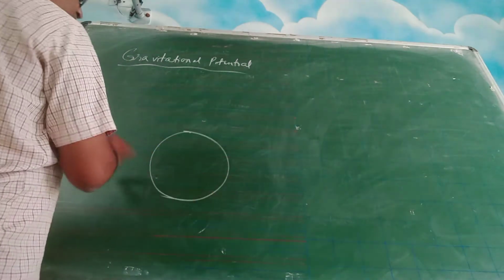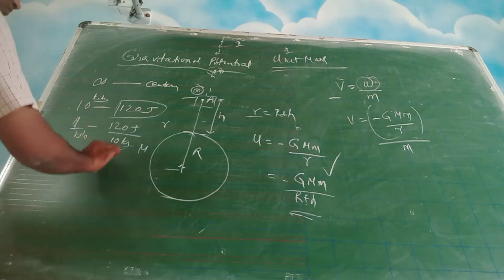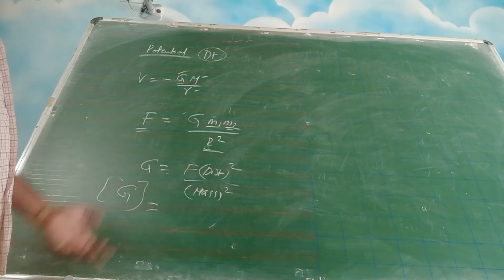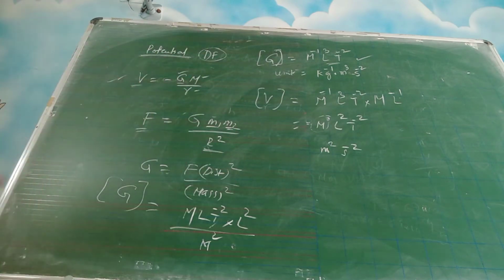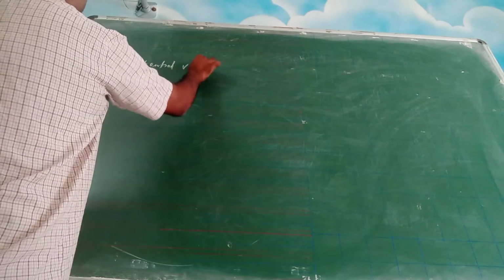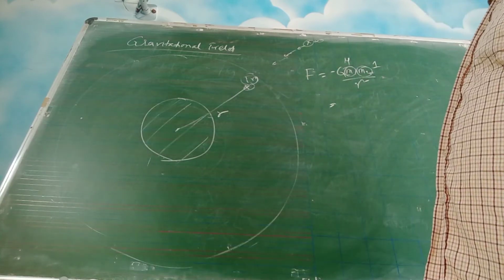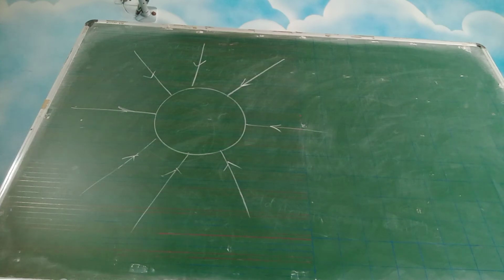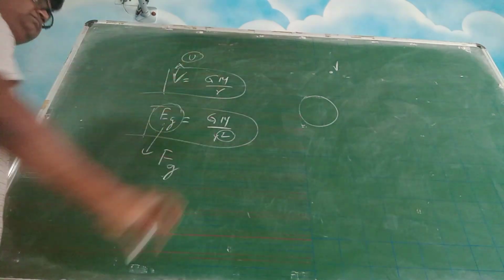gravitation L7 field concepts